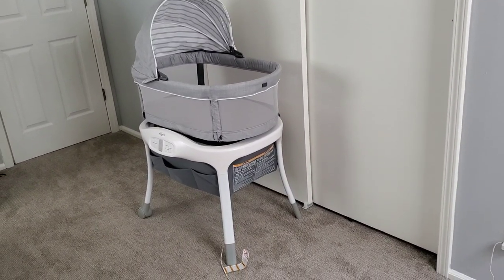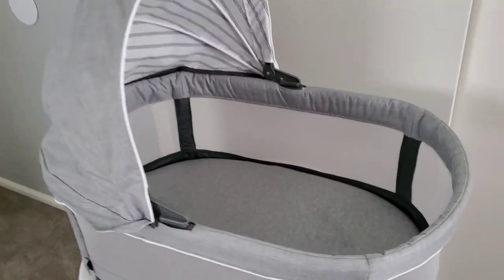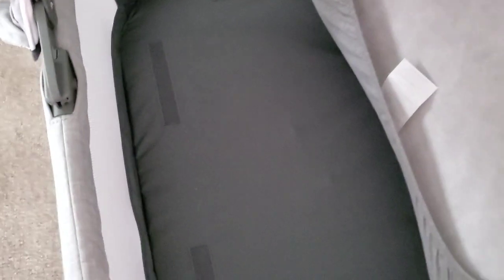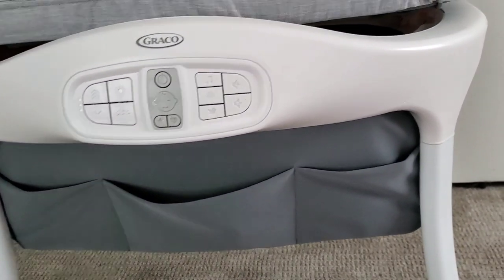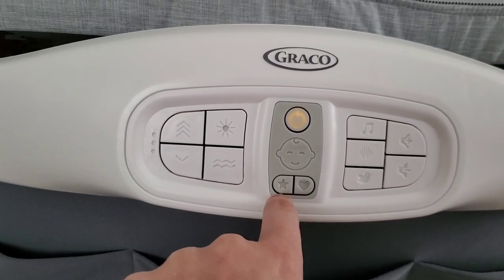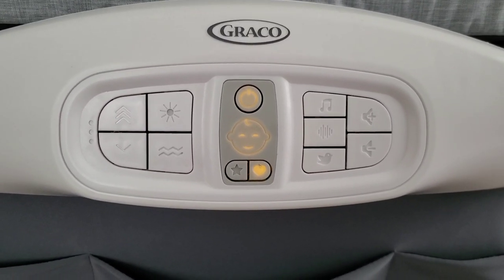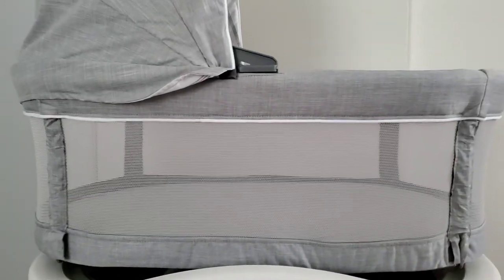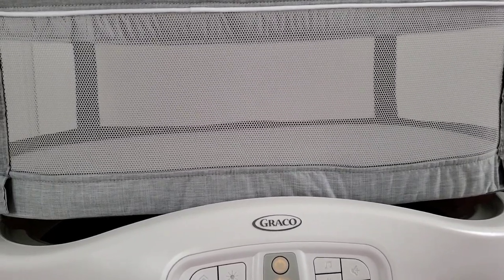Graco Sense2Snooze Bassinet Review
I wanted to share how much I love this bassinet. With our first child, we would have to rock her back to sleep after each feeding which fed into our sleep time. This time we searched for a Bassinet that would do the rocking for us and save us sleep time. It has been worth every penny.